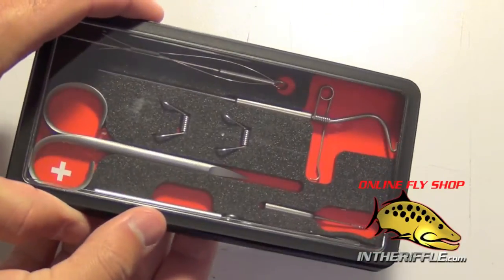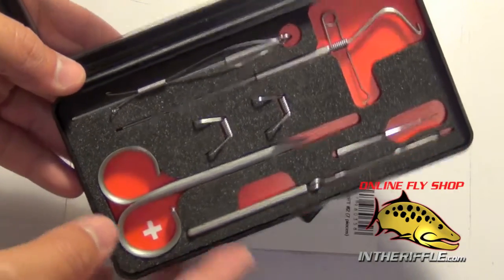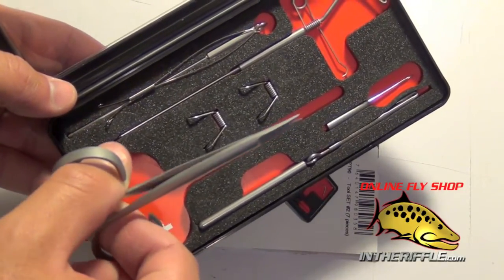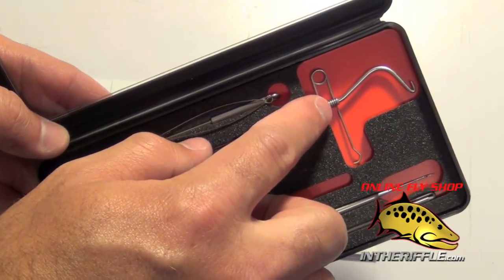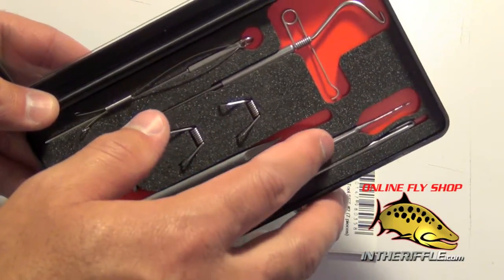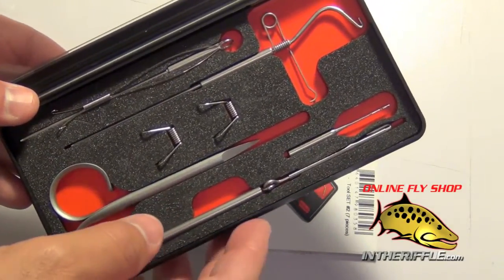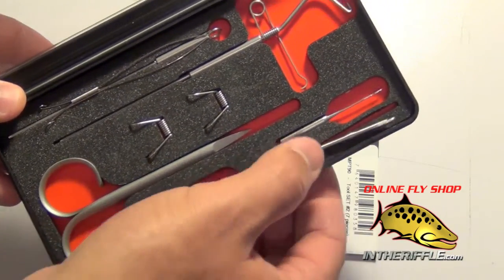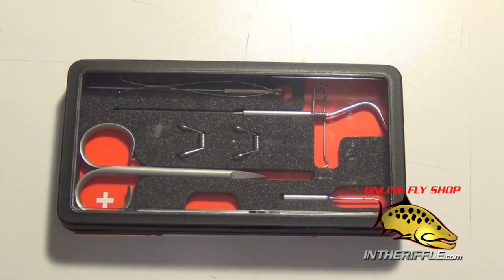Marc Petitjean Fly Tying Tool Kit #1